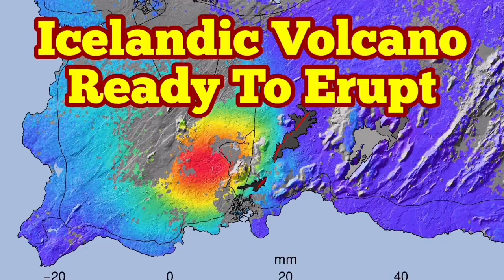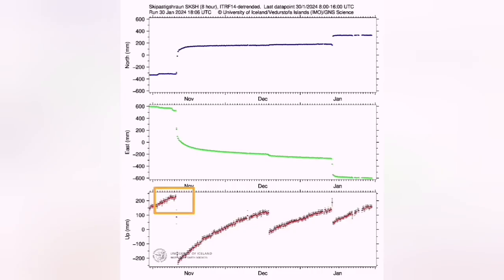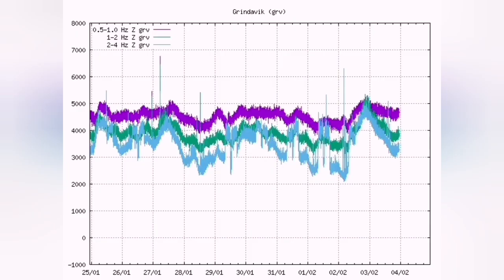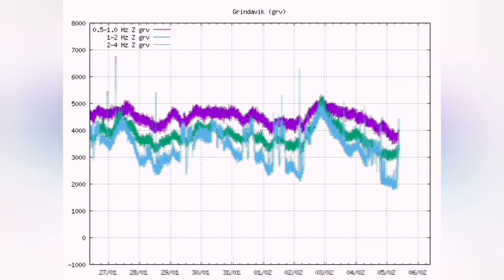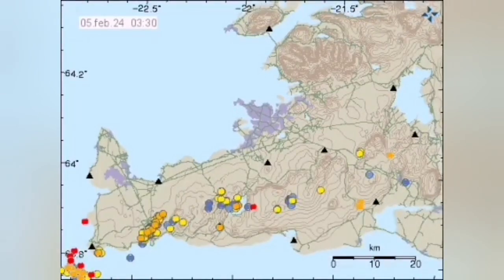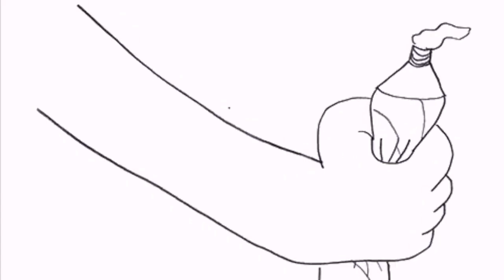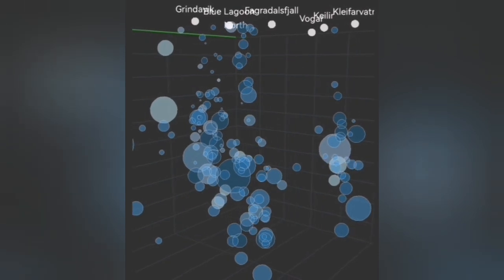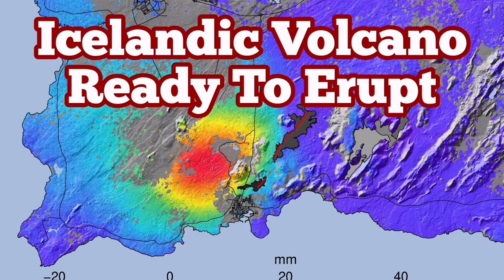Icelandic Volcano Ready To Erupt 9 Million Cubic Meters Of Magma, Svartsengi, Grindavík Fissure